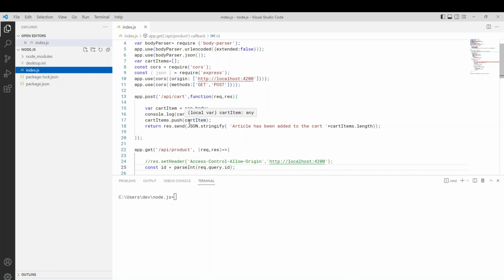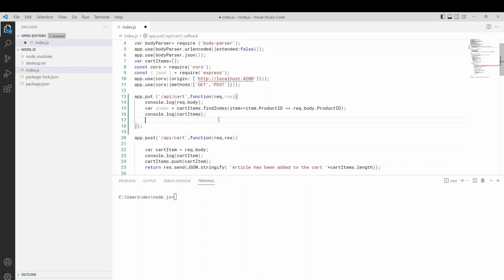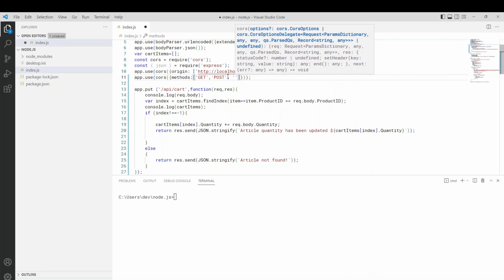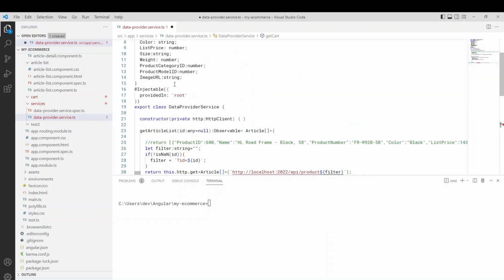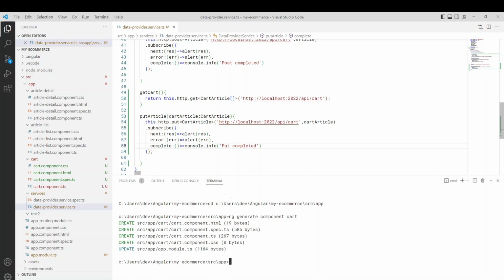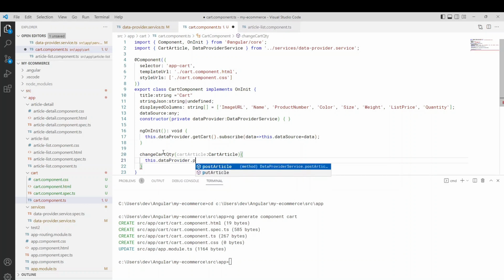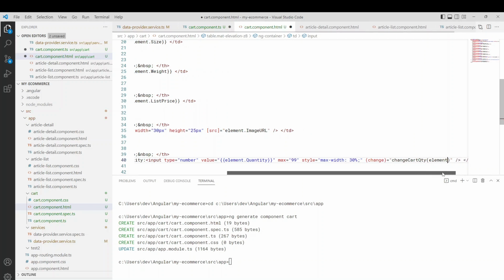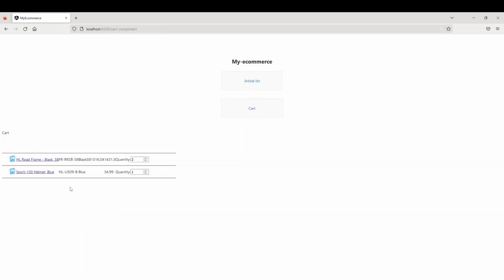Put items in the cart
00:00 Coding PUT method using node.js
05:09 Coding multiple get requests using node.js
06:43 How to change e-commerce cart calling PUT